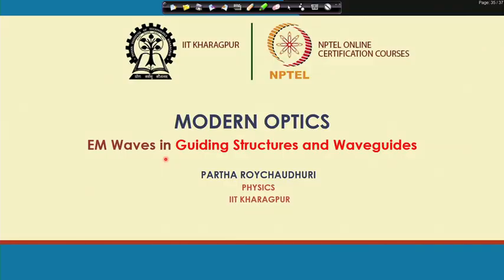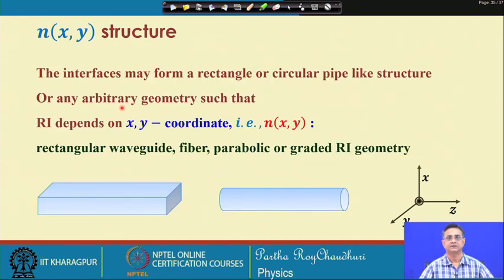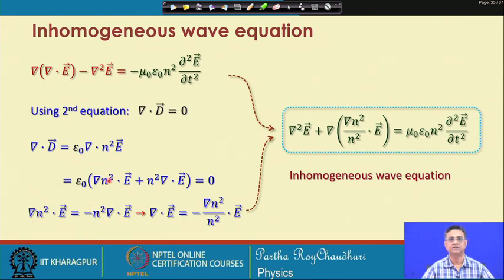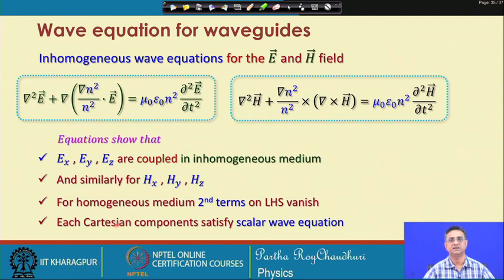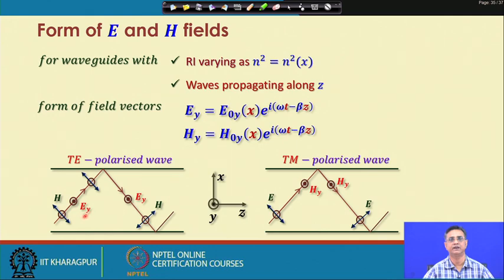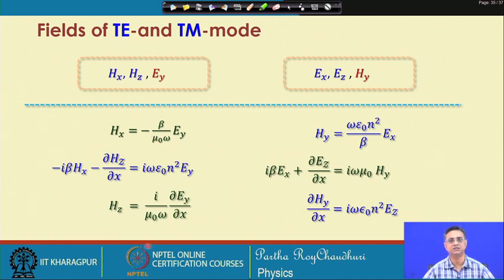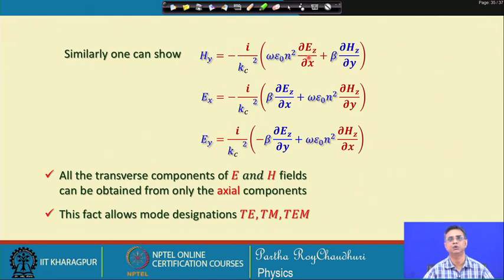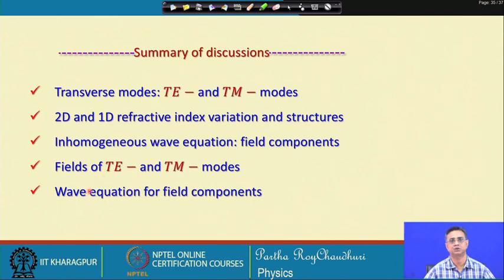Lecture 18: Waves in guided structures and modes